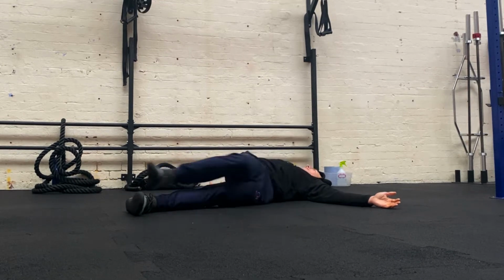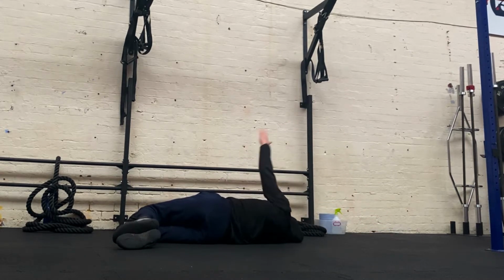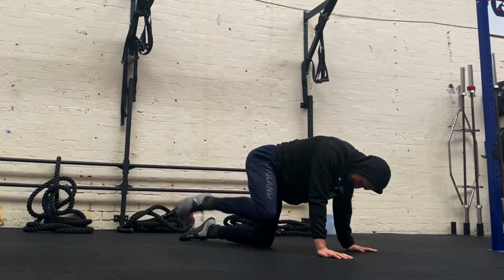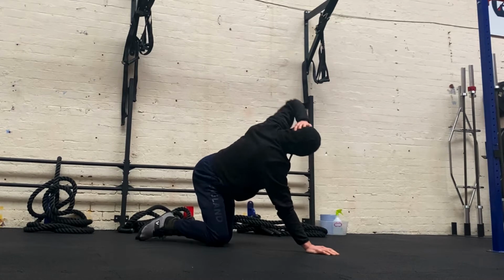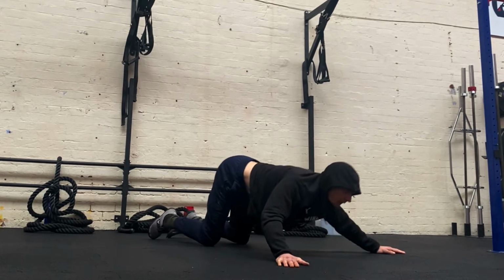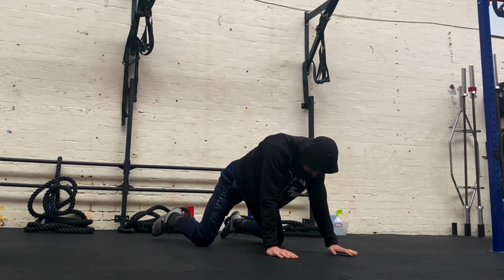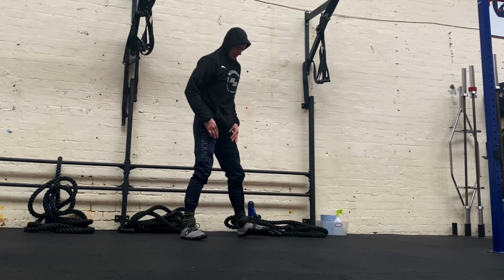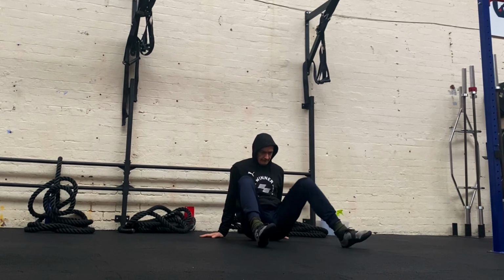The Empowered Man - Full Body Mobility - Under 10 mins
If you're feeling stiff, tight and full of aches, then try this full-body mobility that you can complete in under 10 mins.